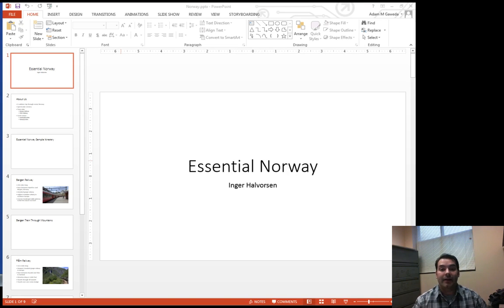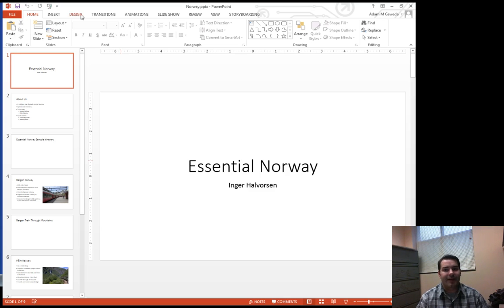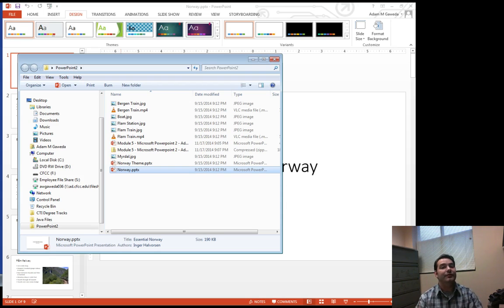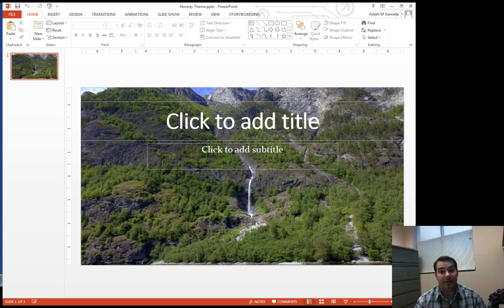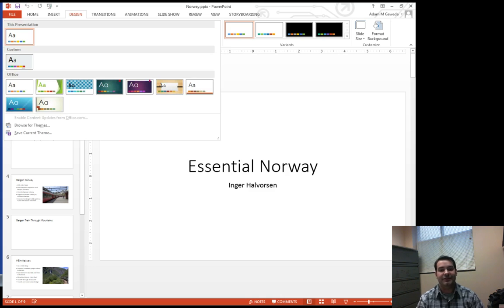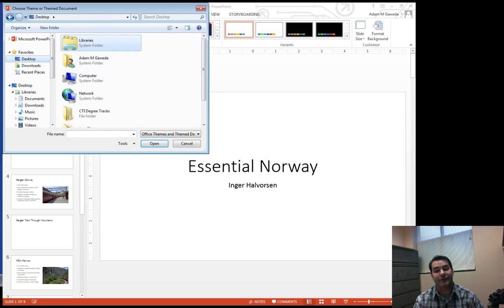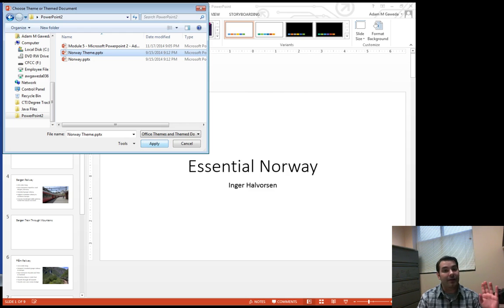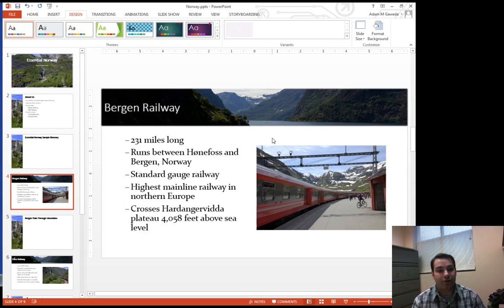Applying a Custom Theme in Microsoft PowerPoint